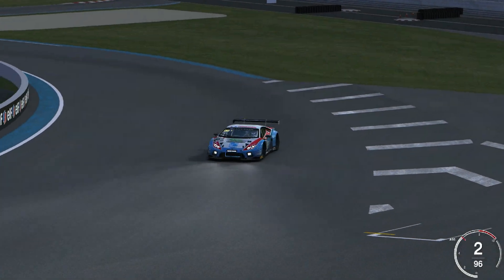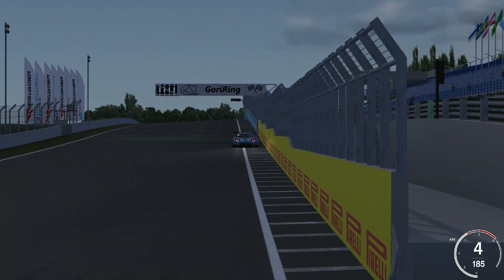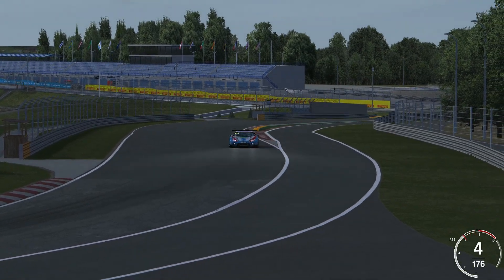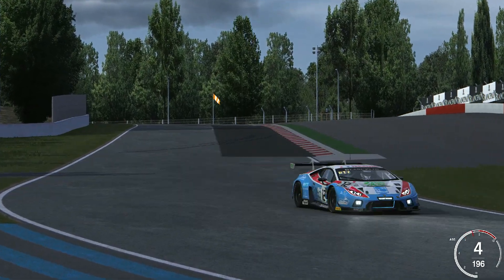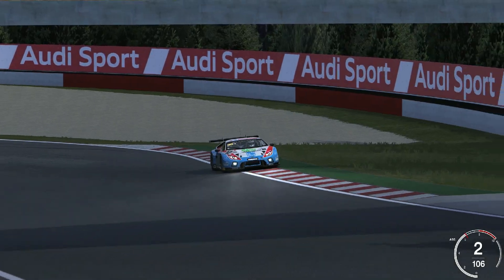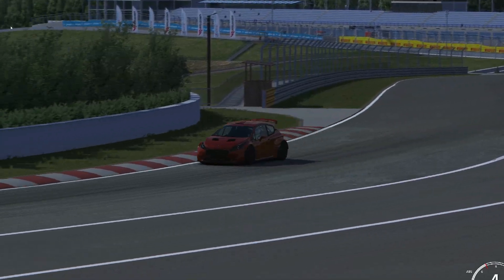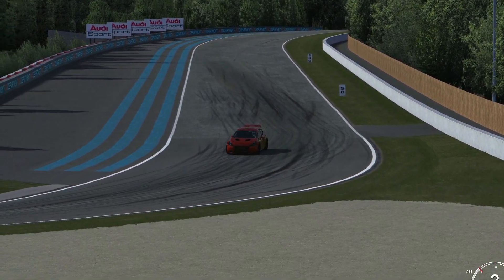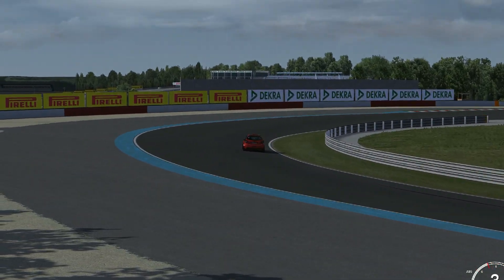NEW MODS FOR ASSETTO CORSA😍 With Links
Want to know where I get my mods?
check all the links;)

lenny_2k4